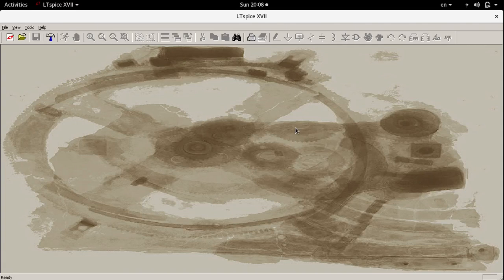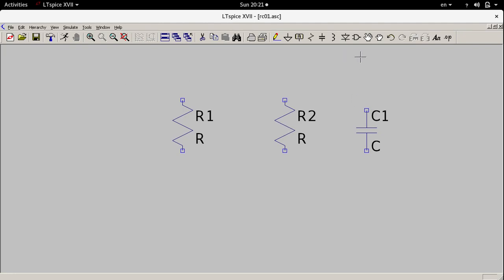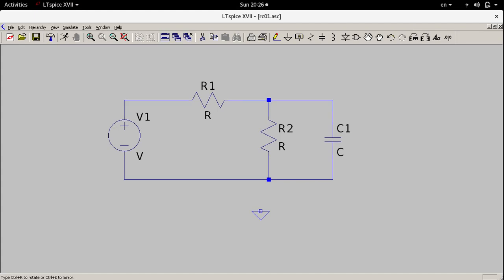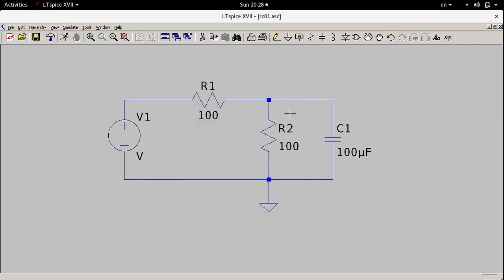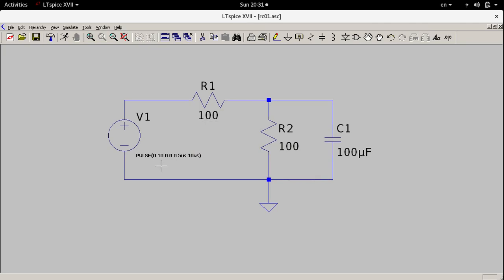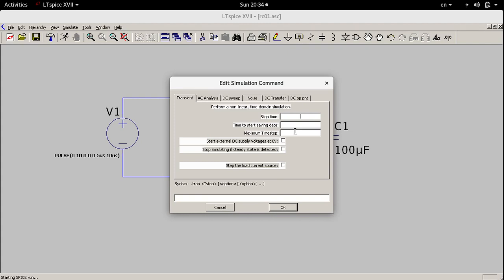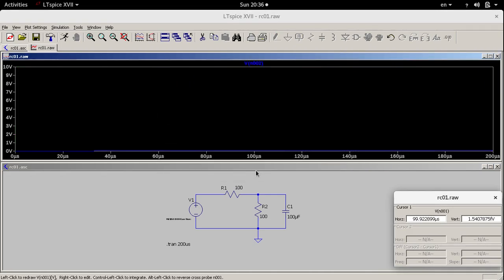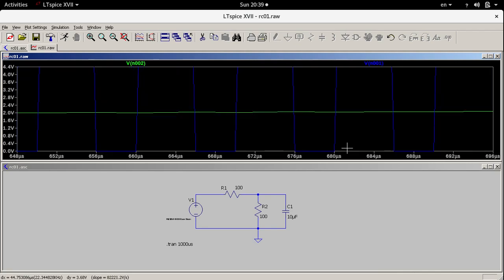Quick start circuit simulation using LTSpice XVII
This video walks you through the simulation process in LTSpice XVII. A simple RC circuit is used as an example project for simulation.